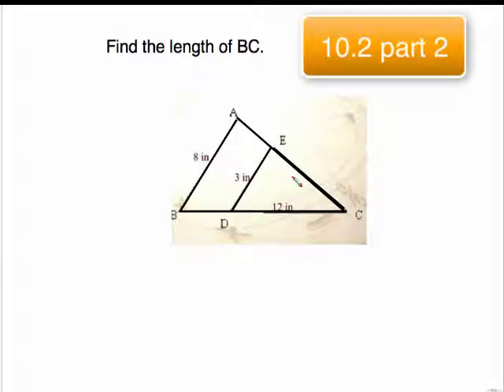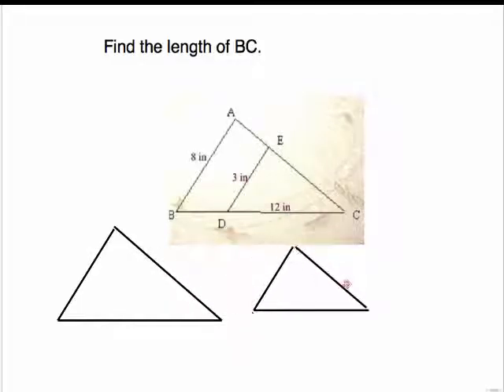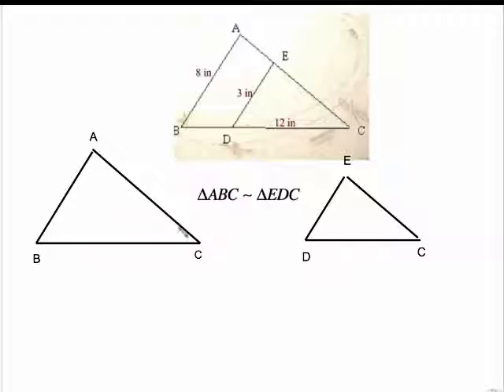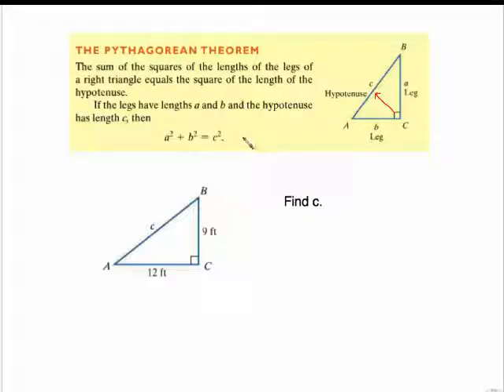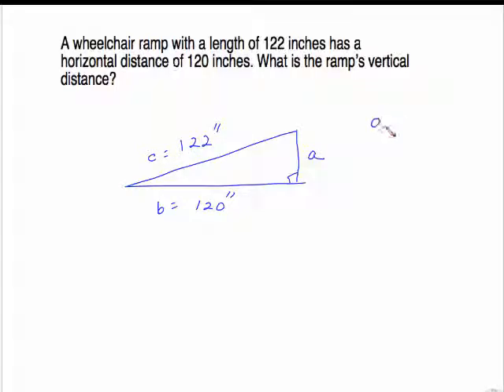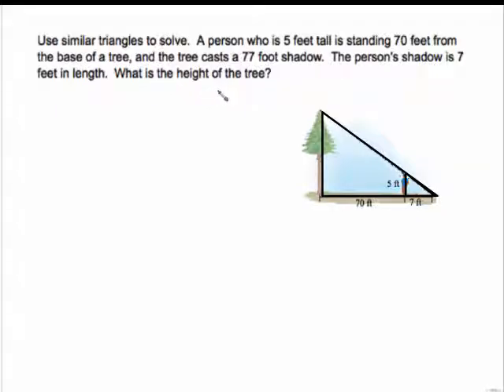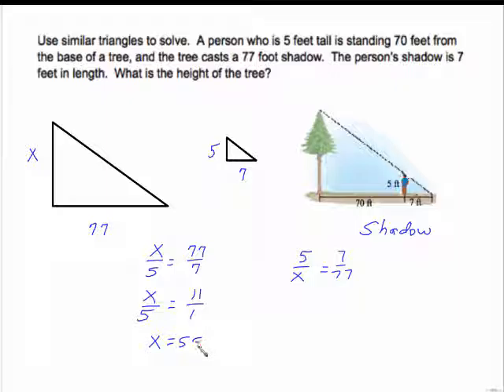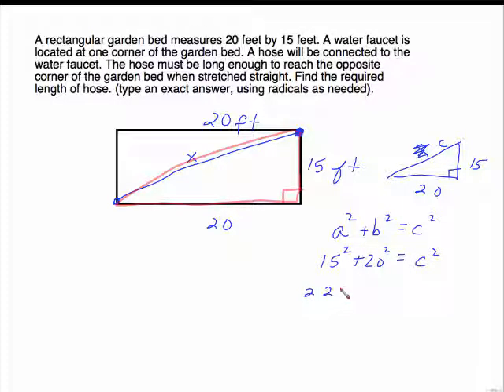MGF 2106 SECTION 10.2 TRIANGLES PART 2